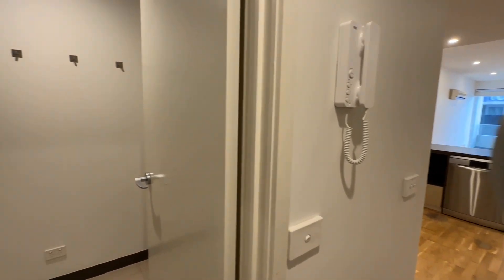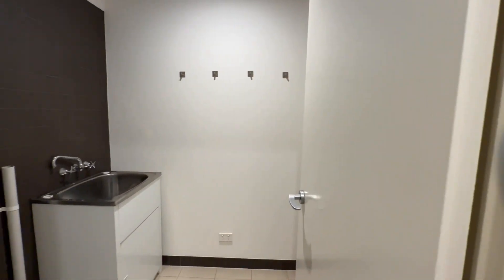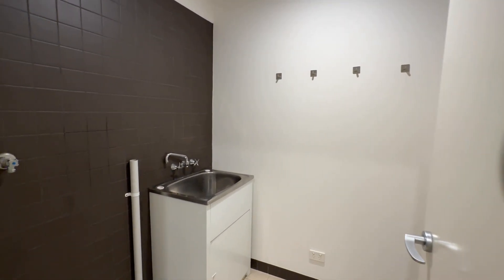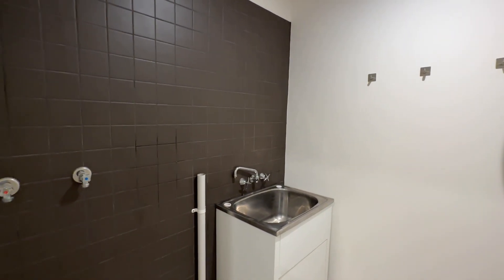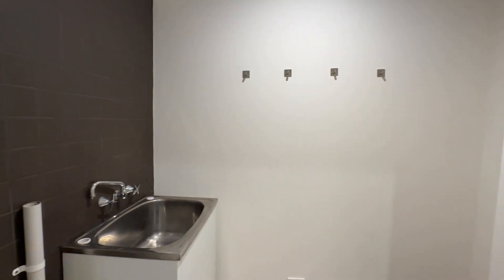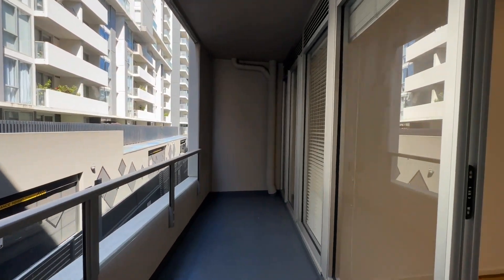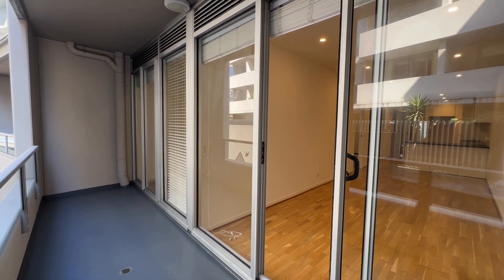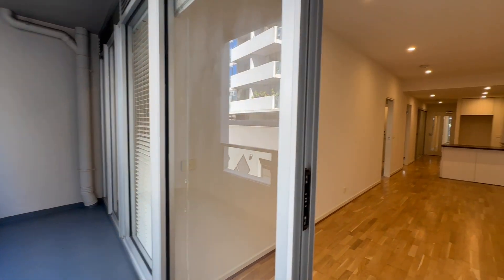207/54 Nott St, Port Melbourne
Biggin & Scott Real Estate
Fraser Lack 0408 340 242